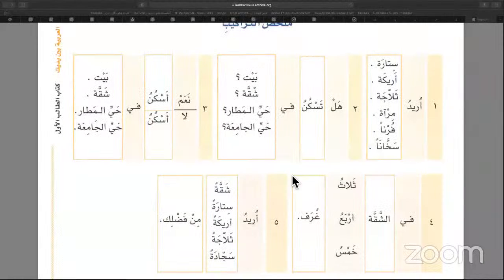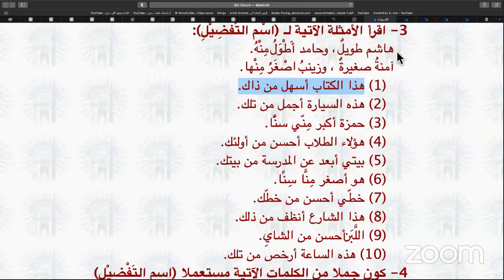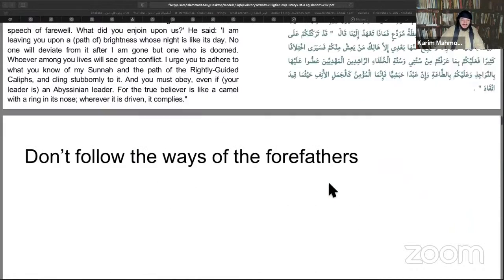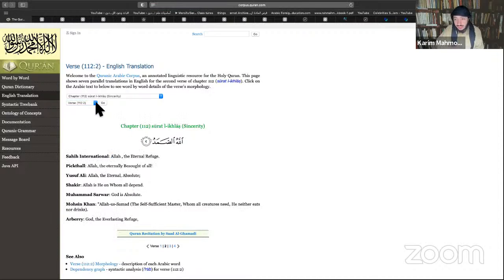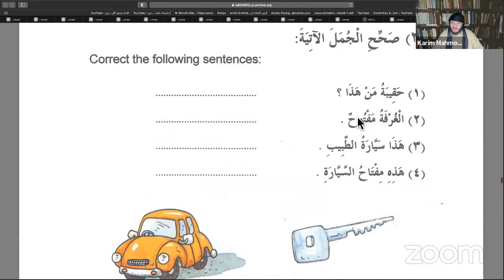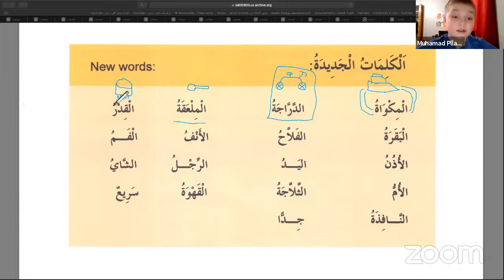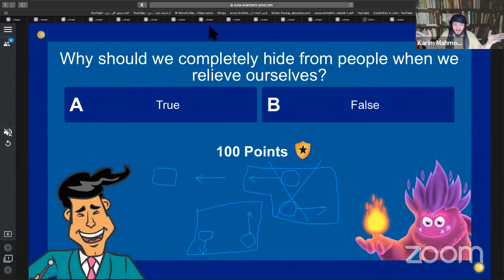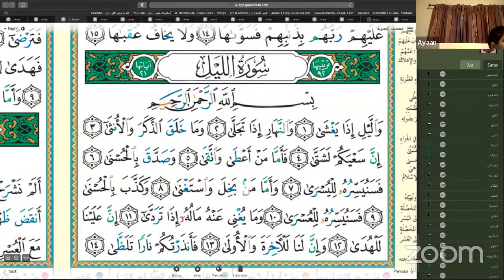The Muslim Academy Islamic Studies Quran and Arabic